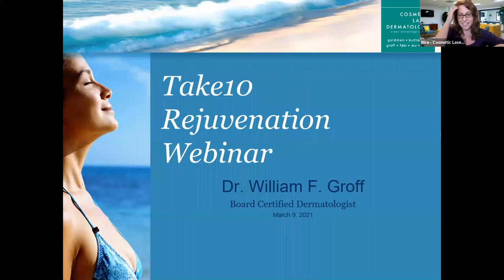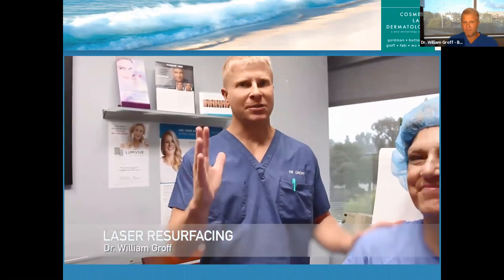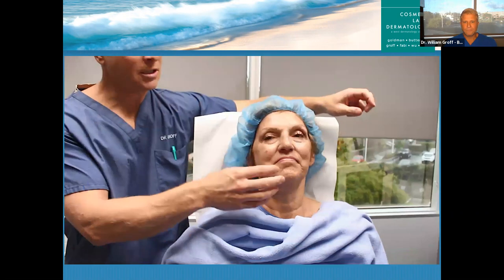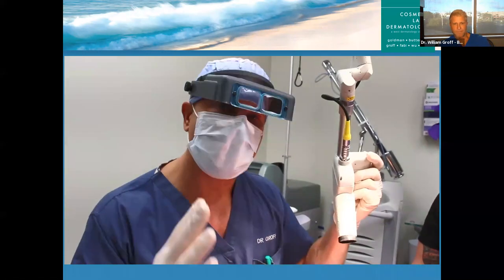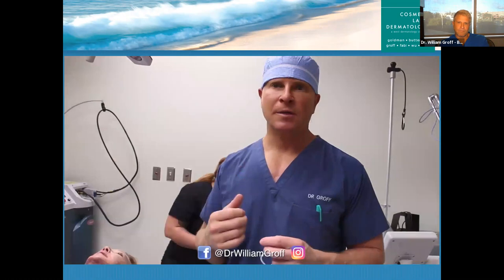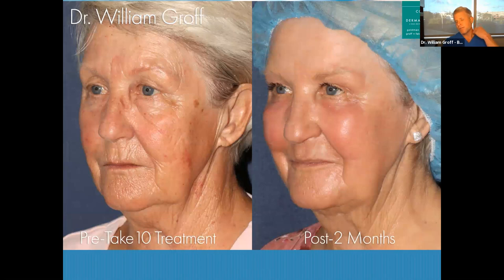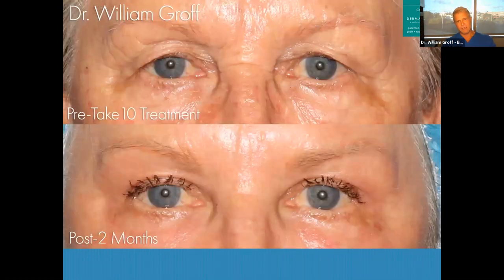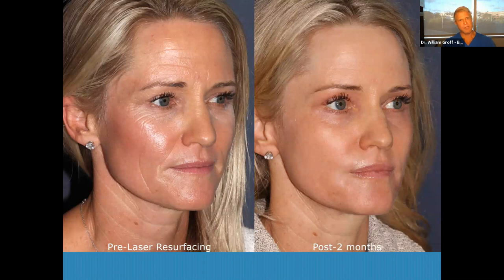Dramatically Reduce The Signs Of Aging With The Take10 Treatment | Dr. William Groff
In this webinar, Cosmetic Laser Dermatology's board-certified dermatologist, Dr. William Groff, discusses how patients can dramatically reduce the signs of aging with our Take10 treatment. Instead of undergoing a surgical facelift, Take10 utilizes a combination of lasers, fillers, and Botox to restore a youthful appearance. This proprietary technique provides patients with life-changing results, taking 10+ years off their appearance. The innovative Take10 laser treatment is only available at Cosmetic Laser Dermatology in San Diego.

At Cosmetic Laser Dermatology, we have 6 board-certified physicians. Many of them are experts in the topic discussed during this webinar, and each speaker also has expertise in areas not mentioned during this webinar.